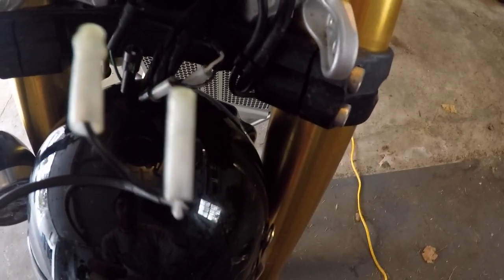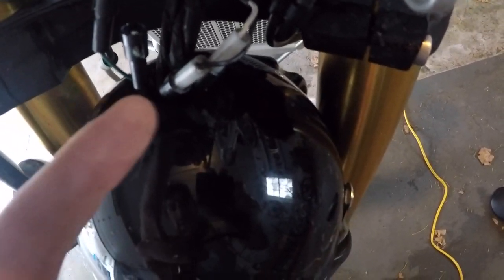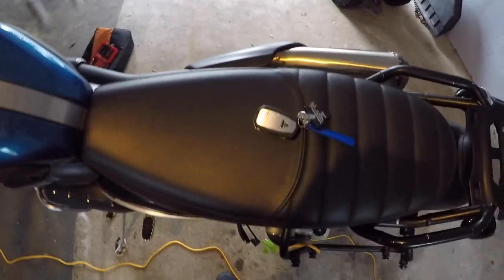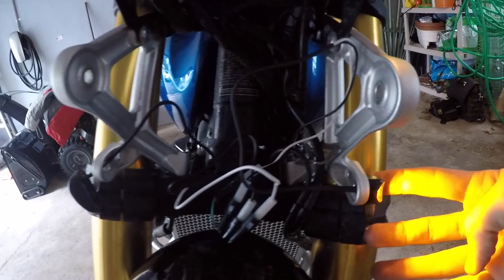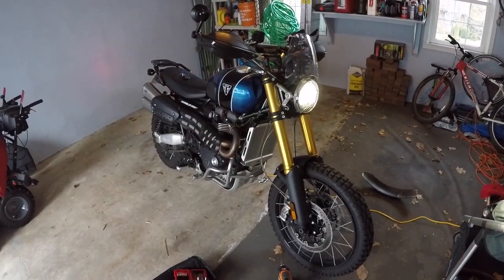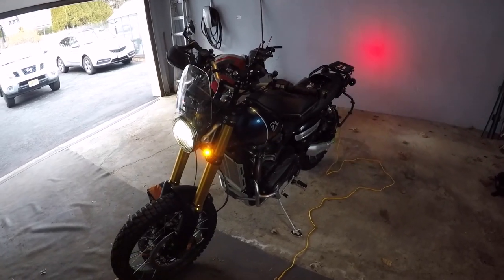Analog Signal Pods install - Scrambler 1200 XE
Quick install video for Analog Motor Goods Signal Pods indicators. These are much lower profile than the stock indicators and WOW are they bright. Purchased from AJ Cycles in NY (product description linked down below).

The stock indicators are prone to break if you go down in a low speed, off-road crash (happened to me once already). Stock ones look awesome, but not practical for off-road riding.

Extremely easy install -- take the headlight and fender off the frame, pull signal wires from the back of the headlight shroud, unplug stock flashers, remove stock flashers from frame, plug in Analog flashers, secure them, done.